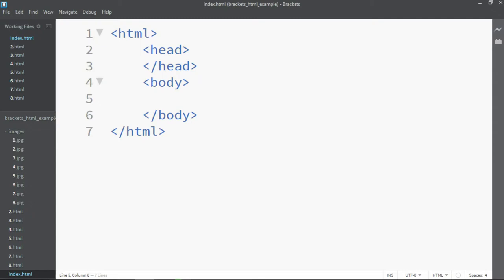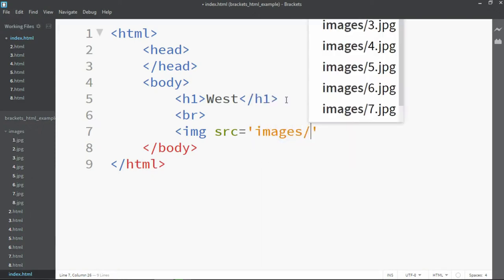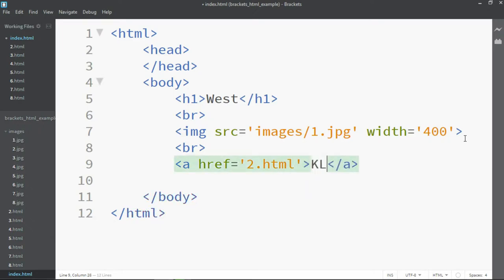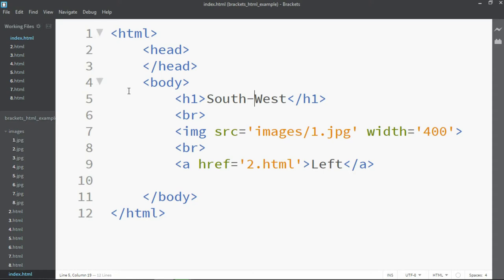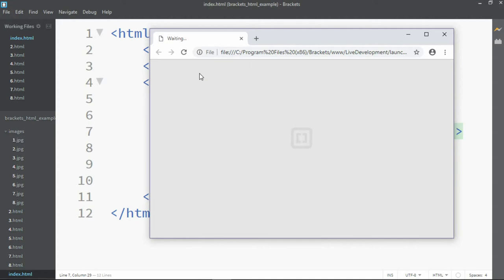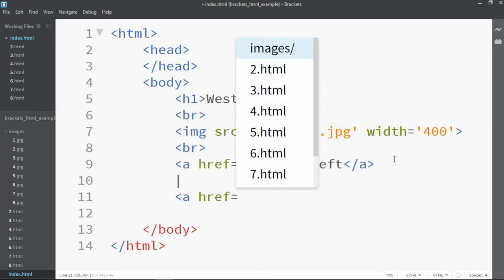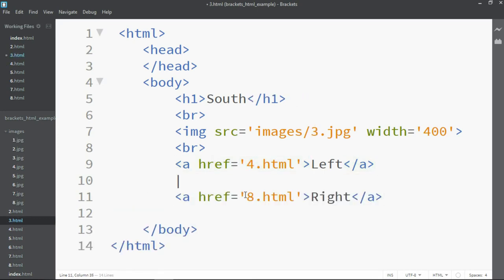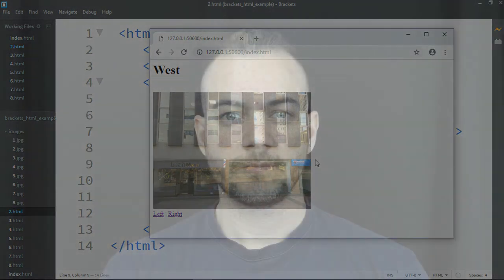Making an Image Gallery in HTML | Electro Cat Studios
Errata: As you may notice that at 0:26 I point to a link which doesn't exist. *1

In Part 2 of our delve into HTML we look at making an image gallery using just HTML. This involves links and images and using the attributes on those tags to get link them together.

The effect created is that we play images of a location and are able to navigate left and right through those images to appear as though we are moving.

The song in the introduction is taken from Eric by Make It Better Later

*1 You can no longer link to other videos inside videos - only at the end. There is a link there too.